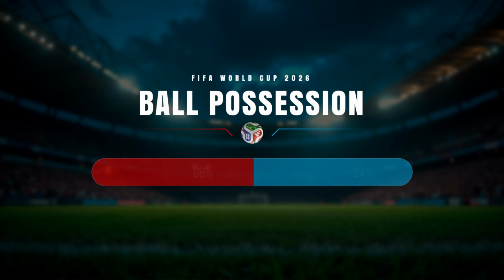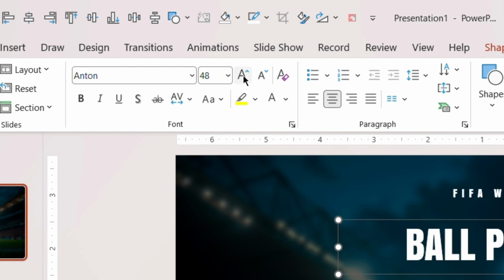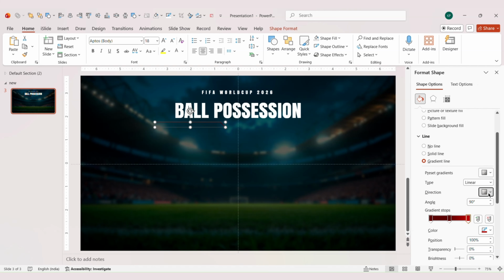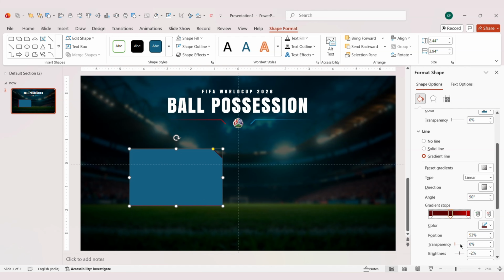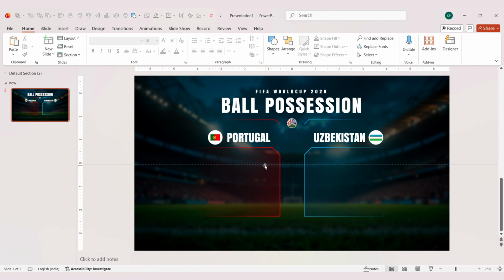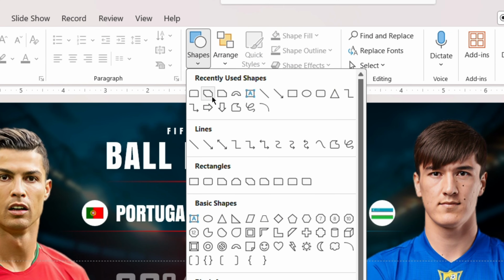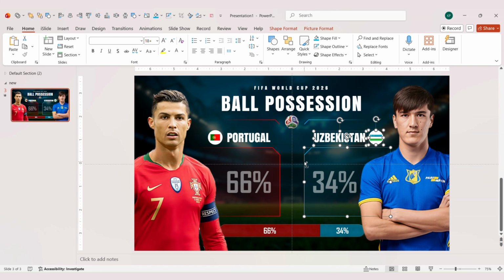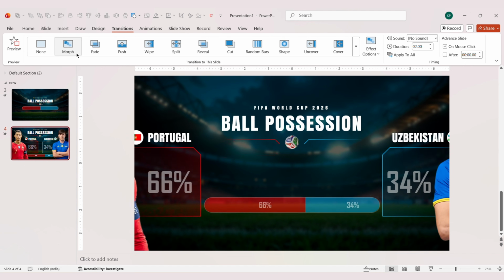World Cup Animation in PowerPoint | Ball Possession Slide Tutorial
⚽ Learn how to create a stunning World Cup-style ball possession animation in PowerPoint step by step.

In this tutorial, you'll design a professional football match slide showing real-time ball possession stats using simple PowerPoint techniques.

This video covers:
✅ Ball possession animation
✅ Sports-themed slide design
✅ Clean UI layout for presentations
✅ Smooth transitions & effects
✅ Beginner-friendly PowerPoint workflow

By the end, you'll be able to create dynamic sports presentations that look modern and professional.

📌 Perfect for:
• Students
• Content creators
• Presentation designers
• Football fans ⚽